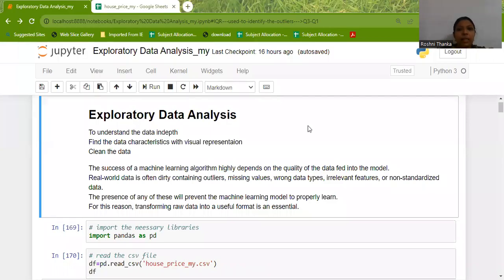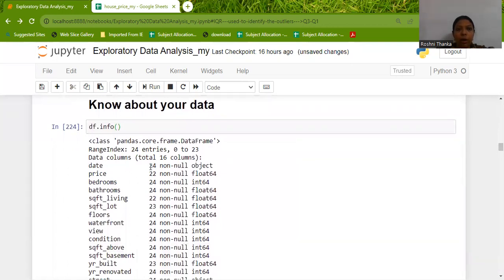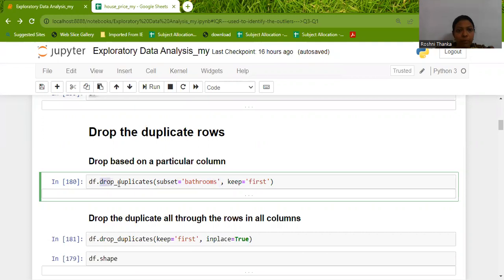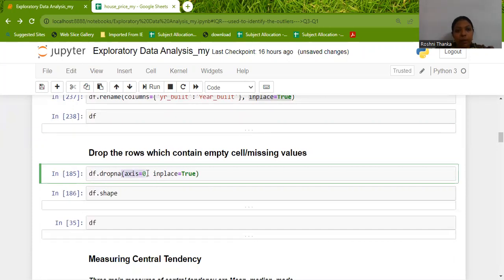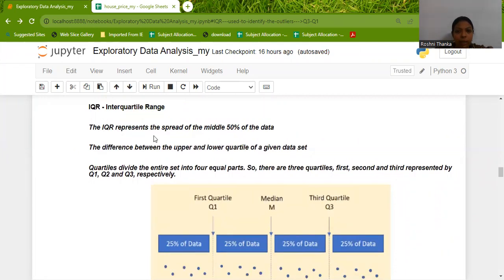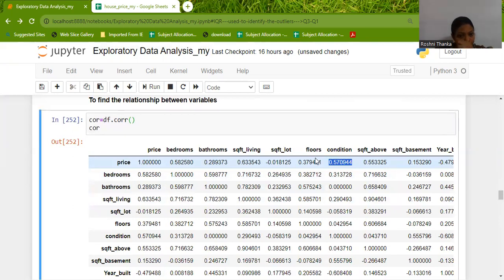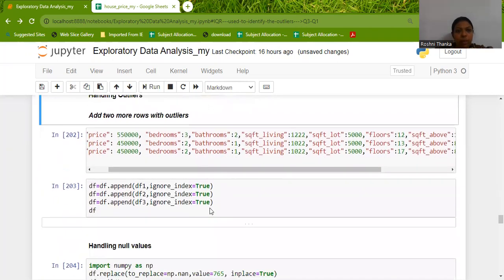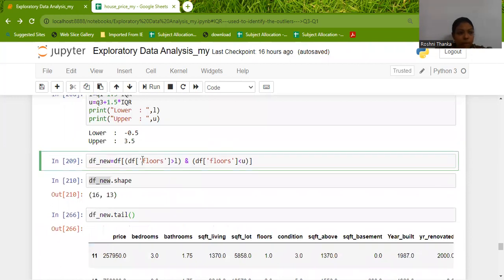Exploratory Data Analysis (EDA)